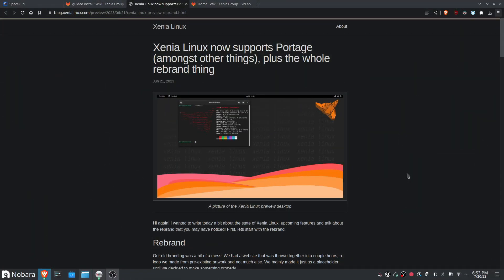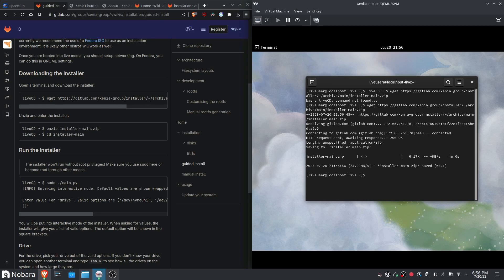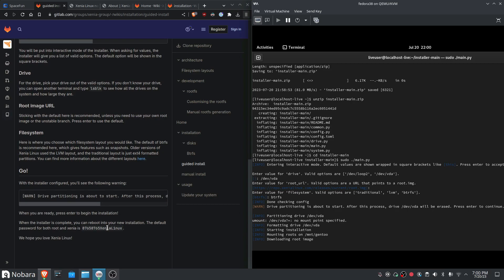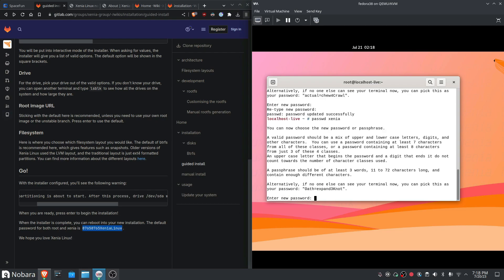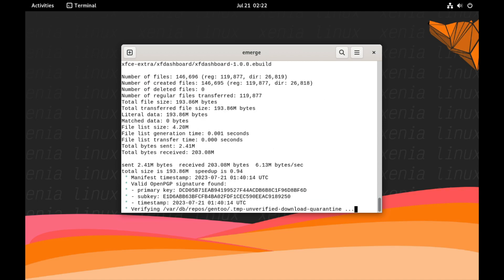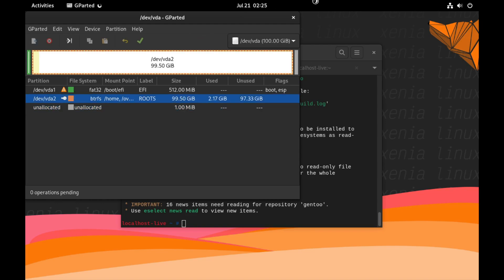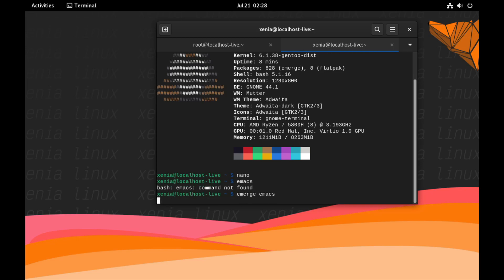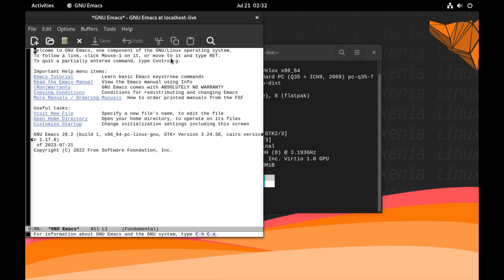Xenia Linux - Gentoo but immutable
Just when you thought Gentoo wasn't getting any attention in the immutable distro world! Really like this distro!

# Tags!